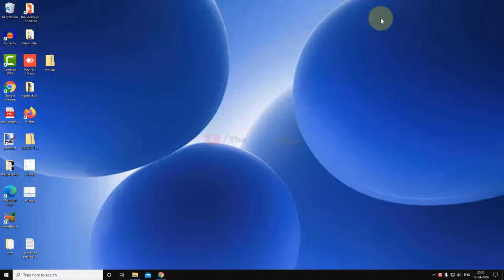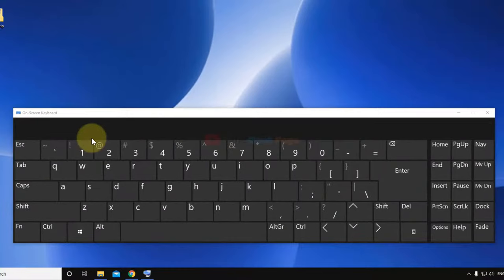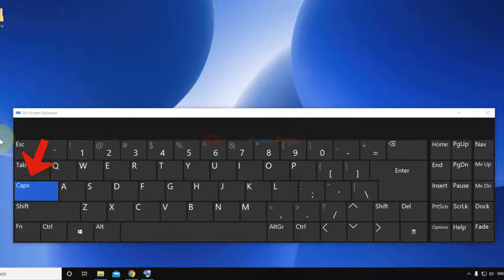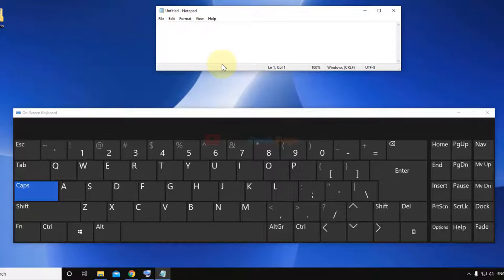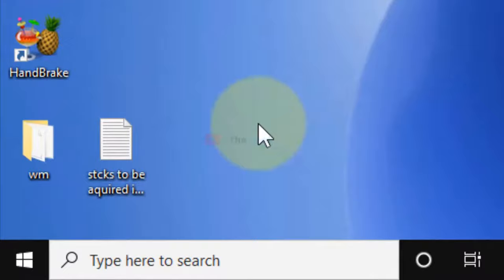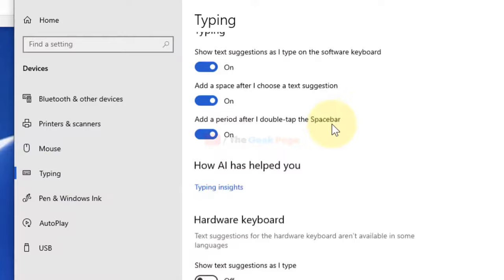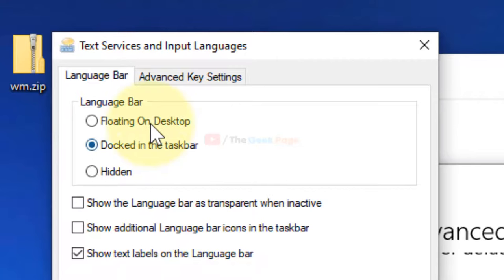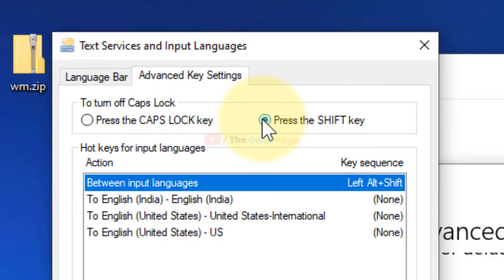CAPS LOCK key stuck ! Easy solution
CAPS LOCK key stuck in windows 10 PC ! What to do now ?